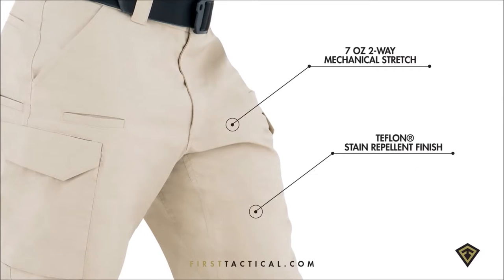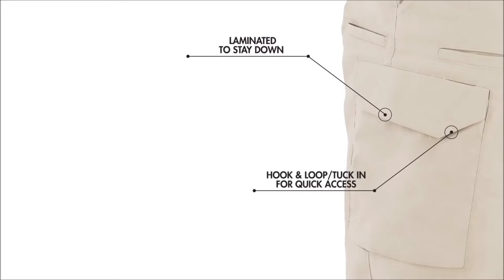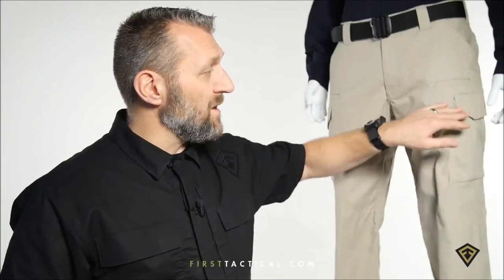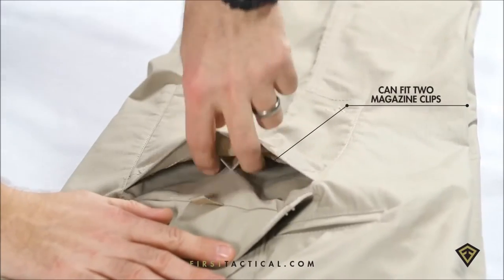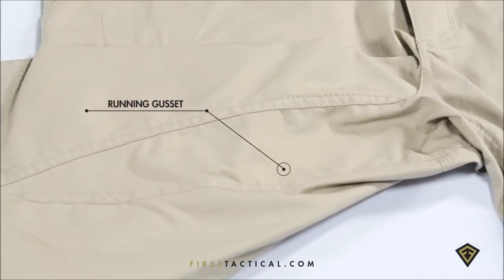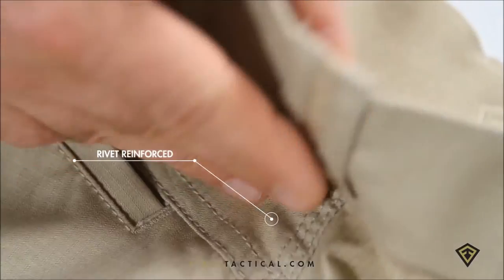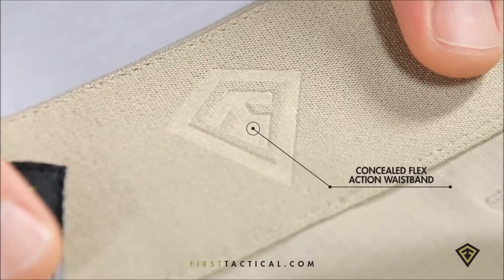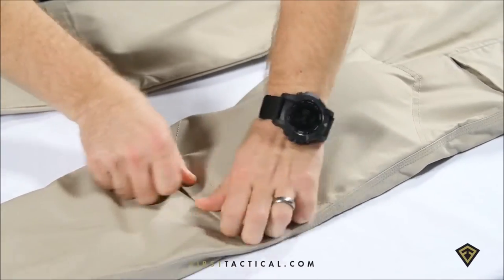Pantalon tactique Tactix First Tactical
Retrouvez toutes les fonctionnalités du Pantalon tactique First Tactical Tactix dans cette vidéo informative.